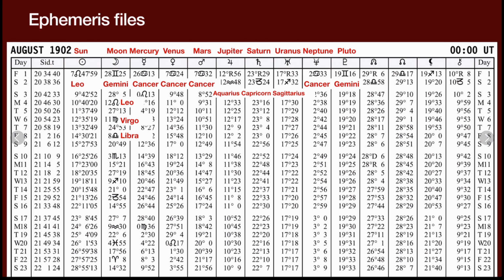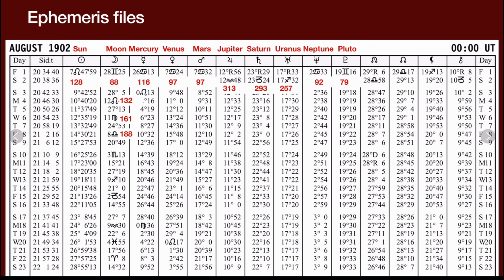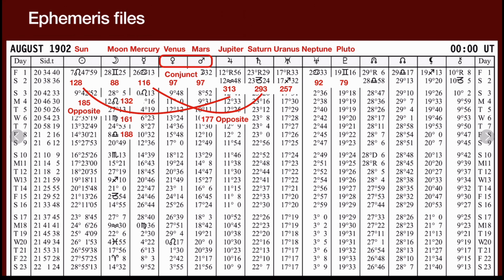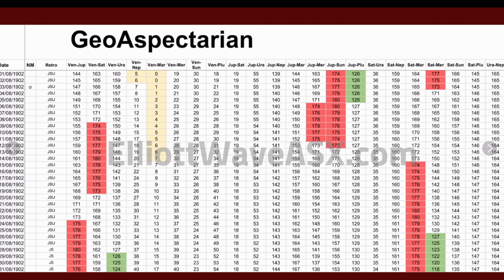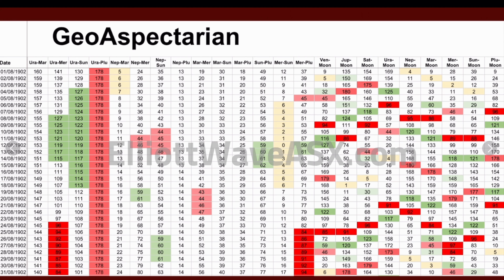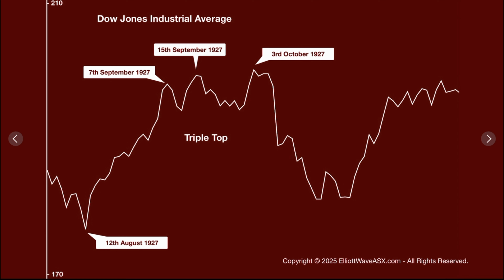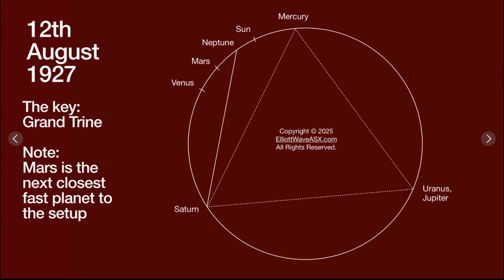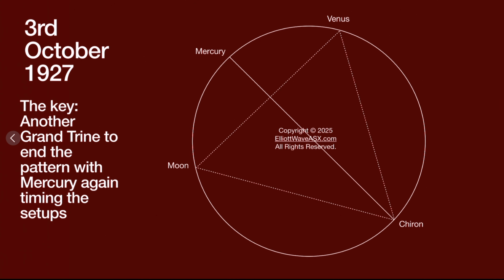WD Gann’s Secret Triple Top Timing Method (Part 17)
Prepare to dive deep into the fascinating world of market cycles with our latest video on WD Gann - this time analysing how Gann’s timing techniques predicted a triple top in of the Dow Jones index - each high to the day!

Discover how Gann's true unique methods intertwined with planetary movements to unveil perfect timing secrets for traders!

We break down Gann's principles to explore how they clearly signal potential reversals and empower astute investors.

Join us as we examine the cyclical patterns that align with these celestial influences, providing you with insider knowledge to navigate the complexities of the market.

Other parts to this series can be found on our channel using the Gann Research playlist

0:00 Intro
0:18 Triple Top Chart
0:49 Gann’s Research
3:26 Angles Revealed
4:30 Ephemeris
6:01 Research done for you
8:36 Aspectarian files
9:16 Low to Triple Top Setup
11:11 Grand Trine Ending Pattern